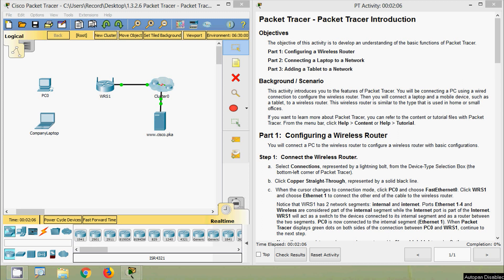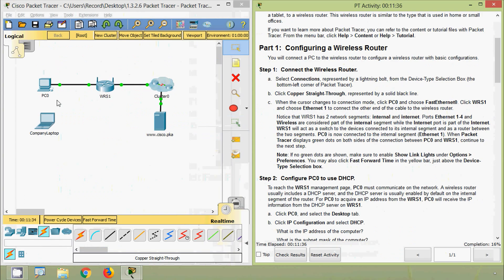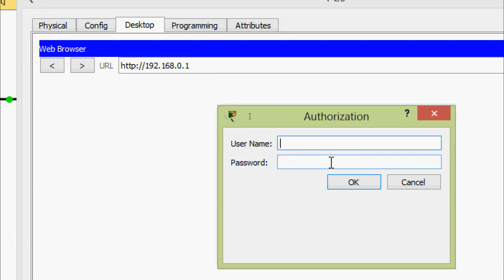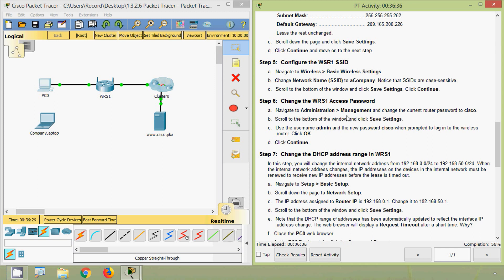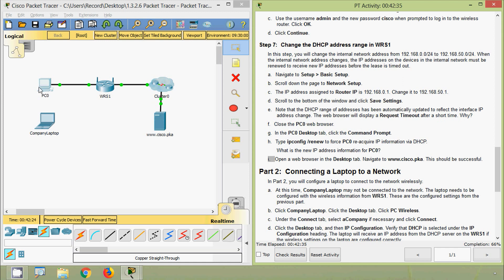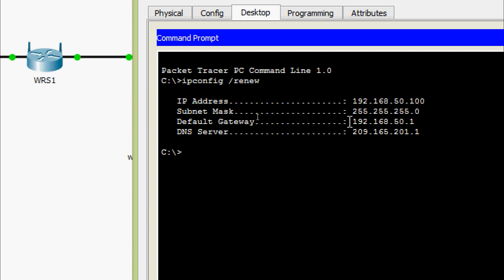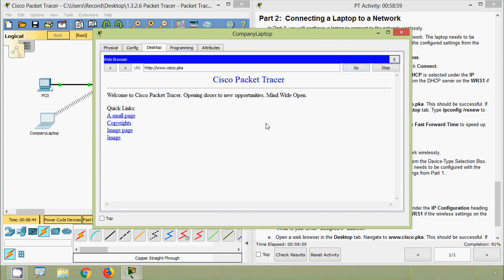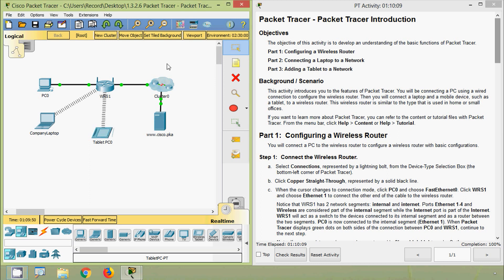1.3.2.6 Packet Tracer - Packet Tracer Introduction | Internet of Things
Introduction to IoT: 1.3.2.6 Packet Tracer - Packet Tracer introduction | Internet of Things